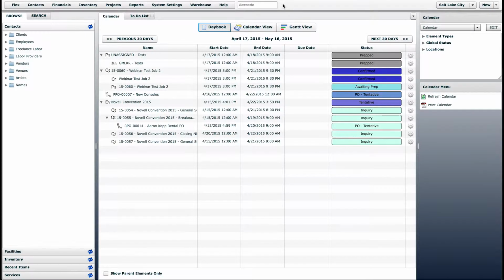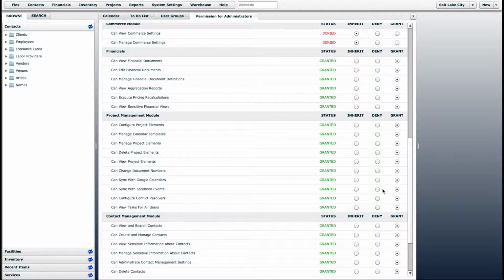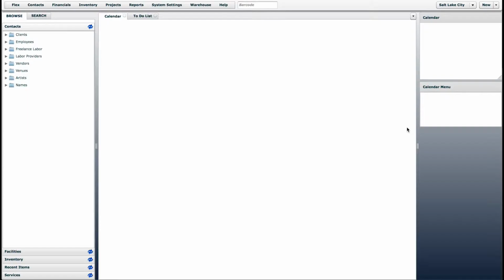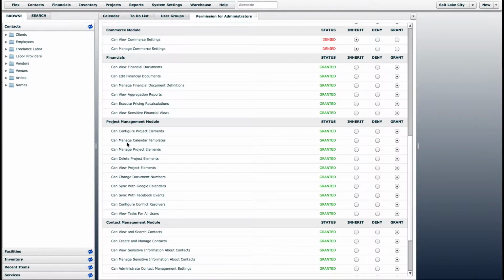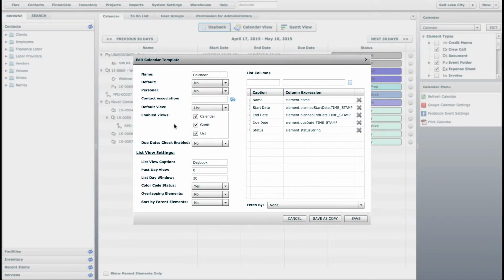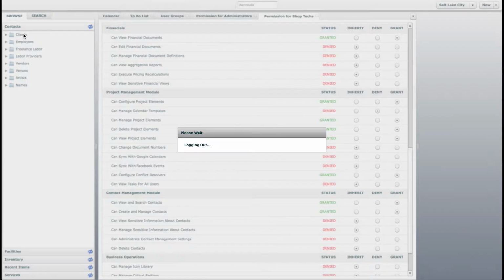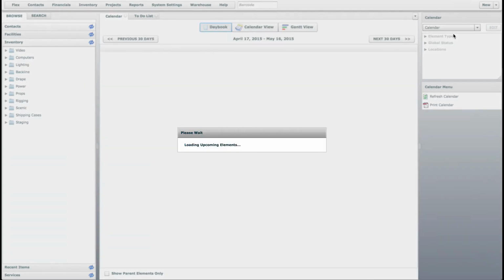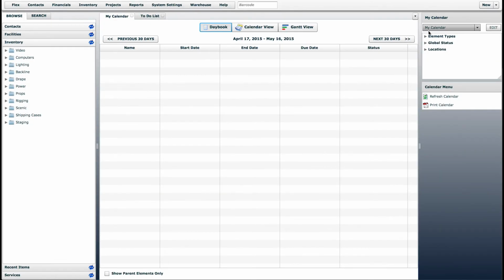Calendar Permission Settings